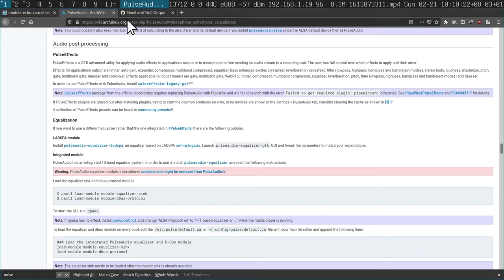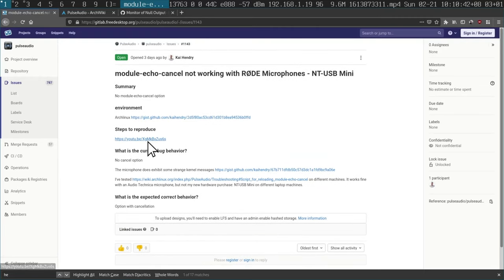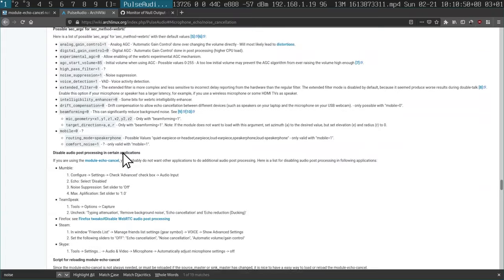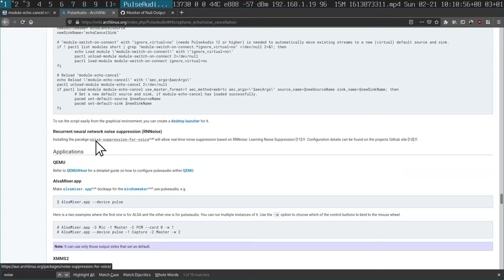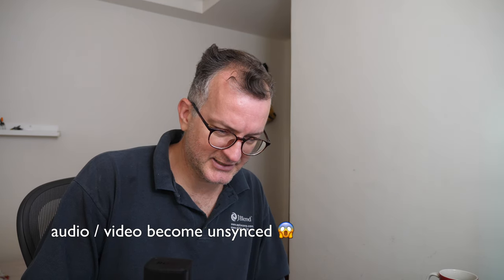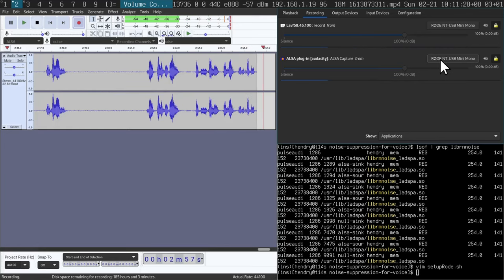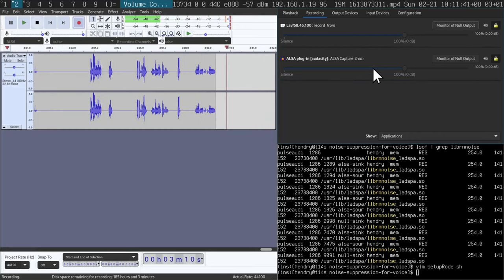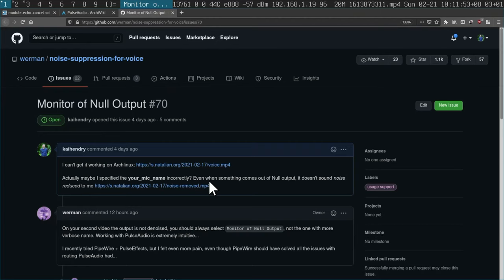RNNoise with the RØDE NT-USB Mini 😭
What is your experience with "noise-suppression-for-voice"? I'm thinking there is something wrong with my new hardware purchase [1] since I had less issues with my Audio Technica AT2005USB RE Linux support.

Reasons "Playback too far ahead (36877), drop source 7080" why I suspect poor software support of the NT-USB mic

Unfortunately RØDE do not support Linux I've been lucky I guess that the Audio Technica USB microphones "just work" with no dmesg errors!!

# pacmd list-sources | grep -e 'index:' -e device.string -e 'name:'
mic="alsa_input.usb-R__DE_Microphones_R__DE_NT-USB_Mini_1AAA445A-00.mono-fallback"

pacmd load-module module-null-sink sink_name=mic_denoised_out rate=48000
pacmd load-module module-ladspa-sink sink_name=mic_raw_in sink_master=mic_denoised_out label=noise_suppressor_mono plugin=/usr/lib/ladspa/librnnoise_ladspa.so control=50
pacmd load-module module-loopback source=${mic} sink=mic_raw_in channels=1 source_dont_move=true sink_dont_move=true

lsof | grep librnnoise # to see if it's loaded